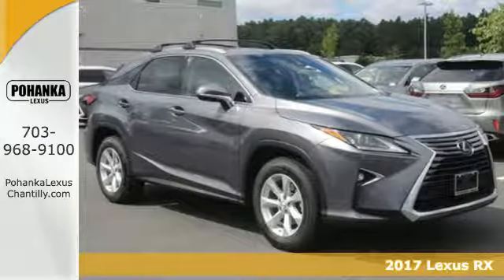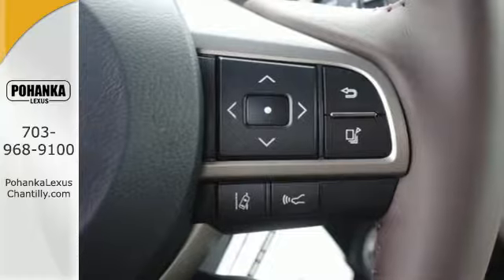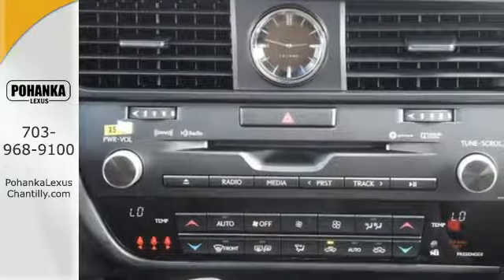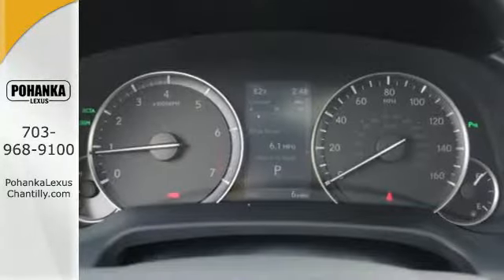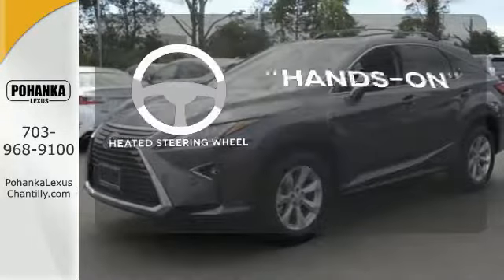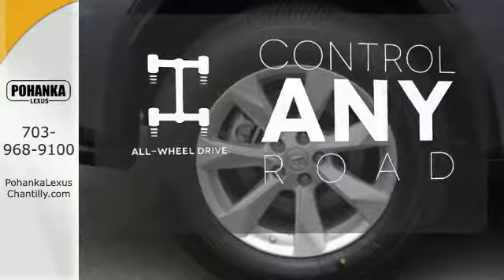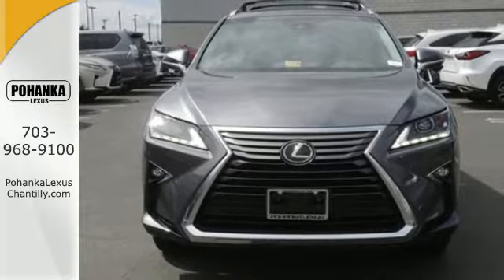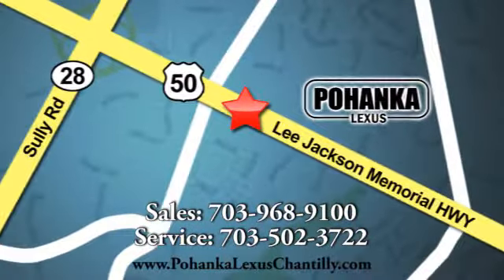New 2017 Lexus RX Chantilly Dale City VA DC, MD RXHC07512 - SOLD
Year: 2017
Make: Lexus
Model: RX
Trim: RX 350 AWD
Engine: 3.5 L V6 Cyl.
Color: 01H9
Interior: LB41
Stock #: RXHC07512
VIN: 2T2BZMCA2HC107512

Address:
13909 Lee Jackson Memorial Hwy